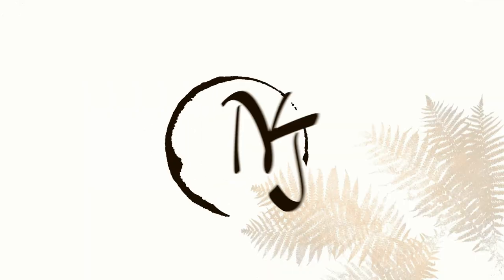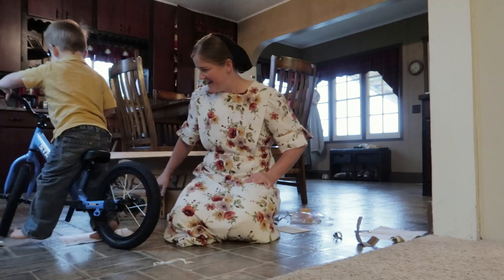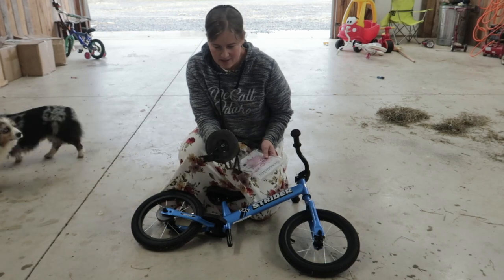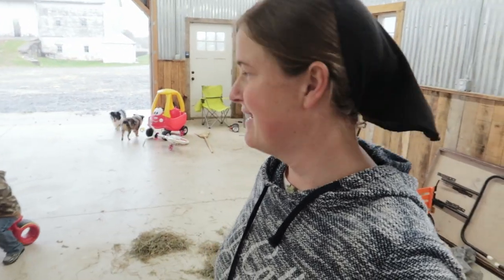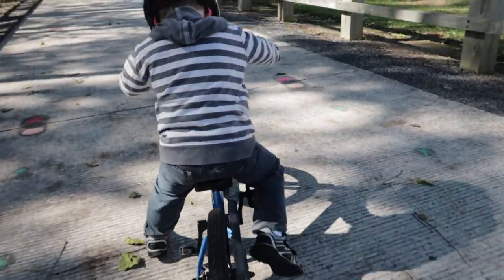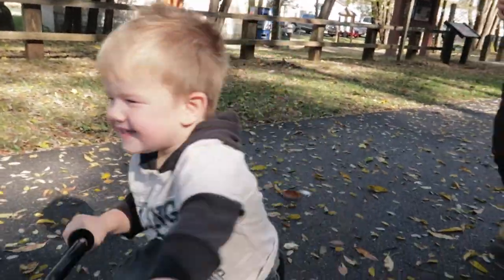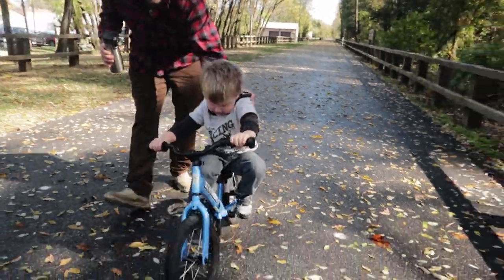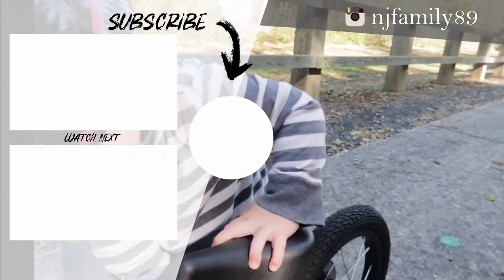The EASIEST & BEST way to teach your child to Ride a Bike! // no training wheels! (Strider 14x)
The easiest way to teach your child to ride a bike without training wheels is to go with balance bikes like the strider 14x. No effort from parents, and a child quickly learns how to balance before switching to pedals. 1 year ago my son was just getting the hang of walking and a year later he is riding a bike without training wheels! Incredible!

Strider 12 sport (for 1 year old)
Strider 14x sport (bike in video)

-MY GEAR-
vlogging camera
pro camera
   pro lenses:
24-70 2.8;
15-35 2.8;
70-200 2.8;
camera microphone
laptop for video editing
voice over microphone
lighting for studio
wall mount for lighting